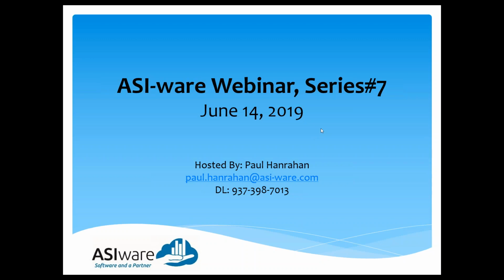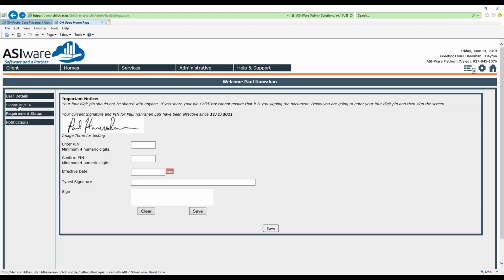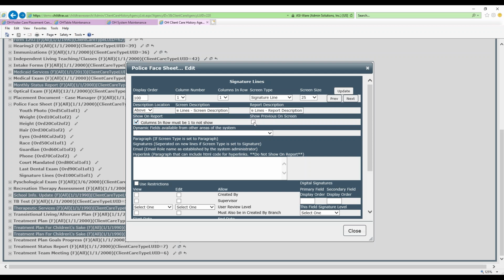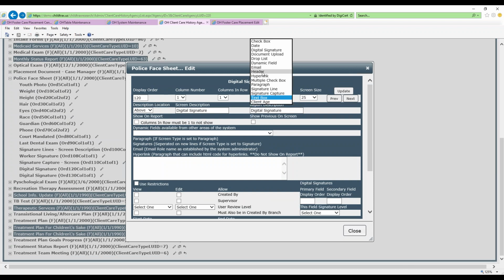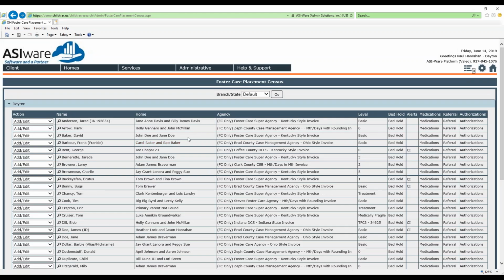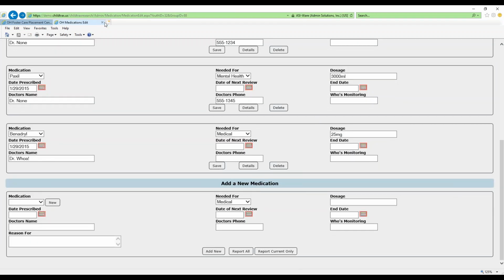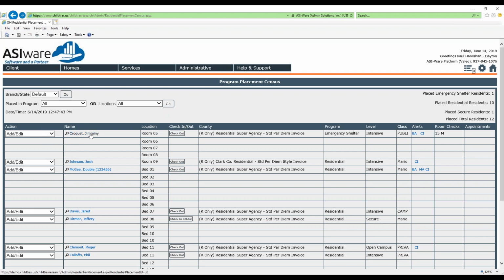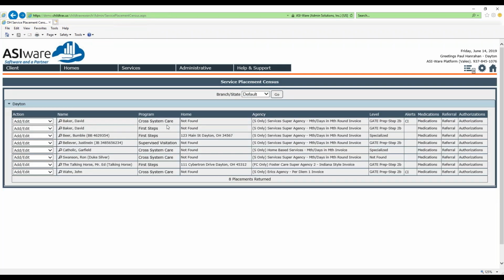Did You Know Webinar Valeo June 2019